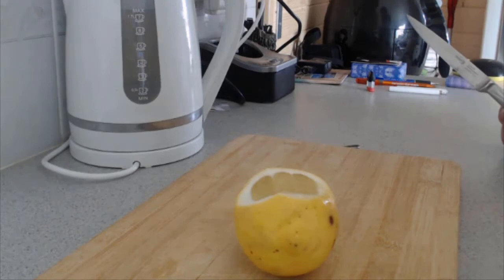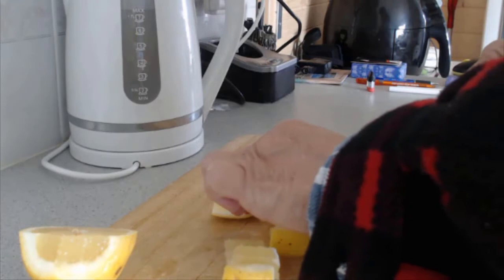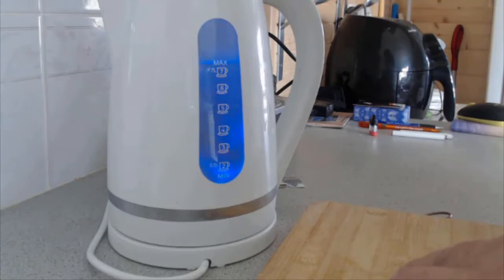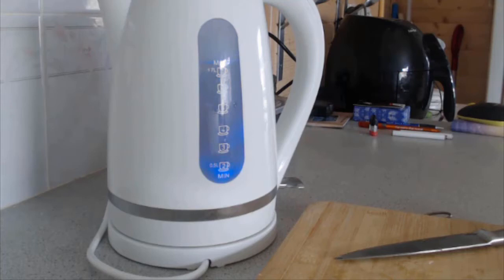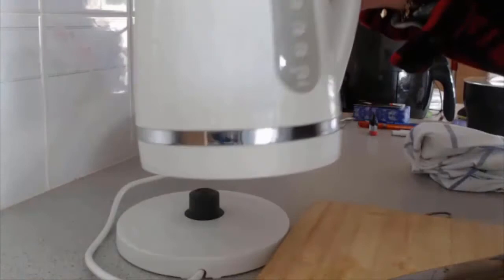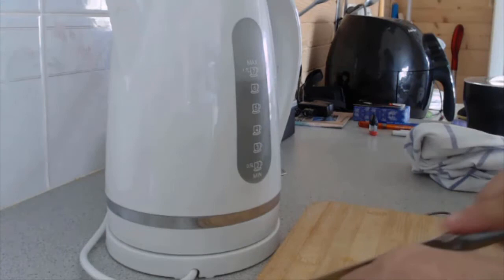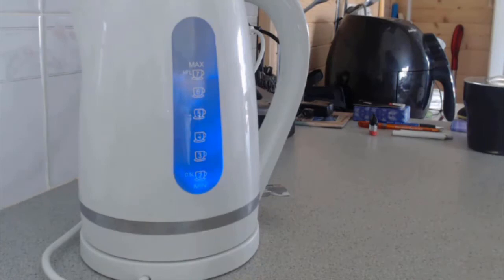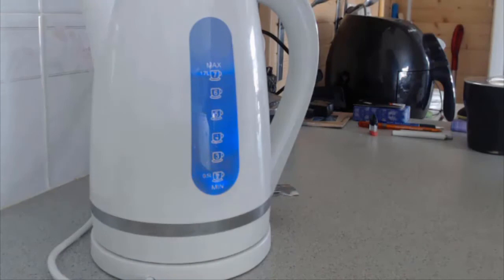How to Clean Your Electric Jug with Lemon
A short video by Desley Casey on how to Clean Your Electric Jug with Lemon.

Is your electric jug looking crappy?  Then this little video will show you how you can easily clean your electric jug with lemon to bring it up like brand new.

Our goal is to help you make the best purchasing decisions, however, the views and opinions expressed are just that – views and opinions. As always you should do your own due diligence to verify any claims, results and statistics before making any kind of purchase.